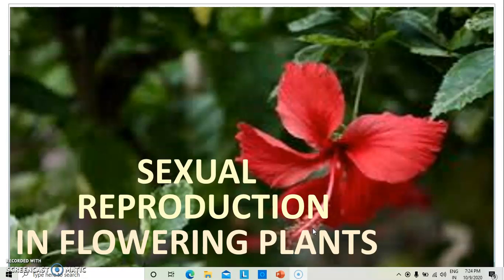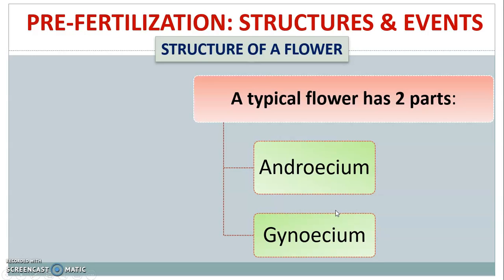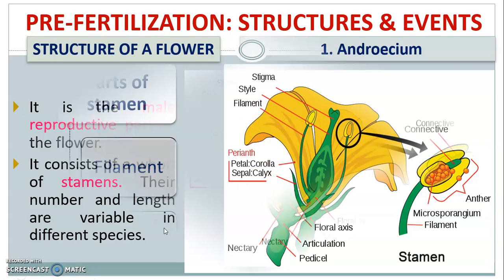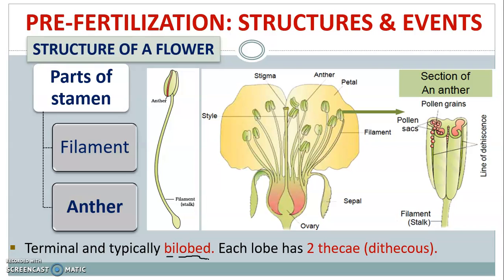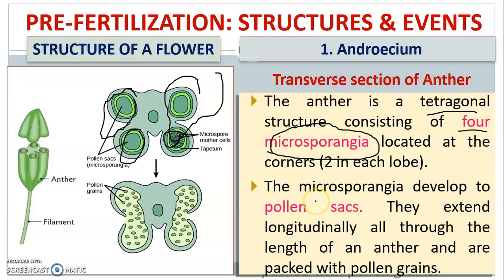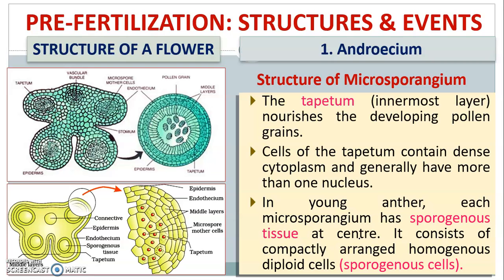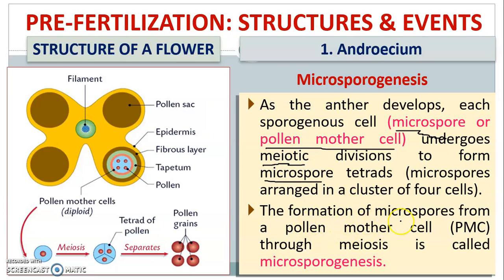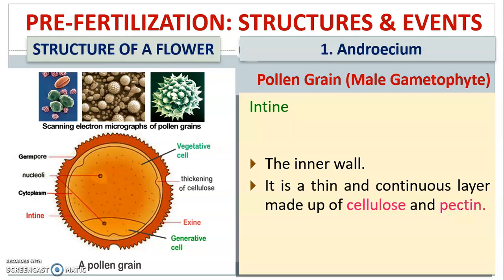Sexual reproduction in flowering plant- androecium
Sexual reproduction is very important feature of flowering plant. It includes male and female reproductive structures. Androecium is the male reproductive part of the flower. It is also known as stamen.
It is divided into two  distinct parts-Anther and filament.
Filament is the long slender like stalk while anther is site of pollen grain formation.
This video is explaining the male reproductive part of a flower. In this video microsporogenesis has also explained.
In this lecture you will get the information about the sexual reproduction in flowering plant (Androecium)